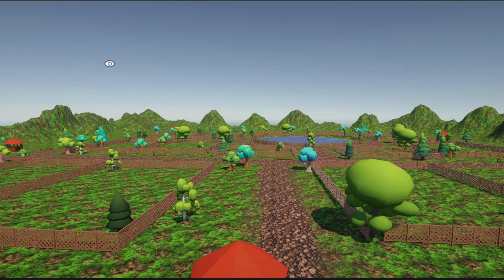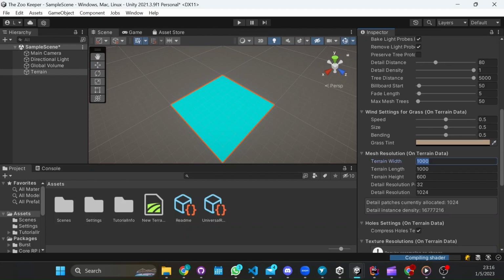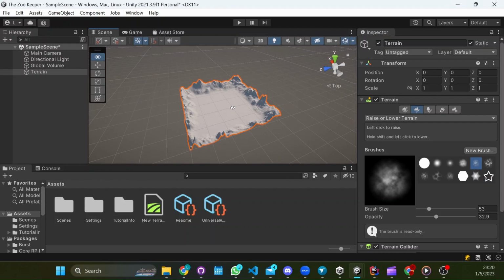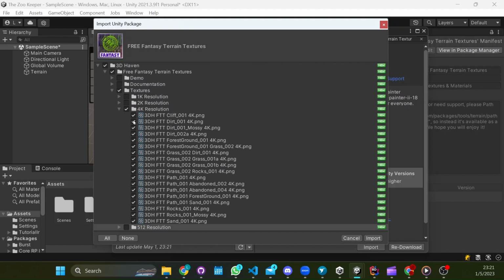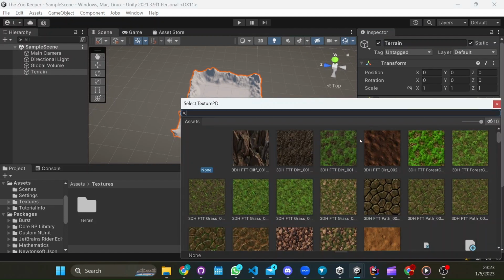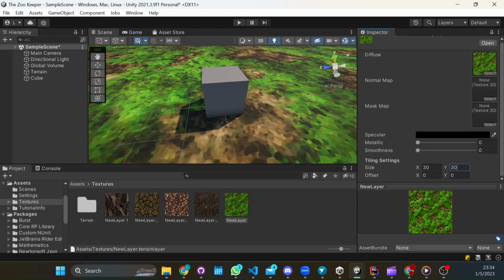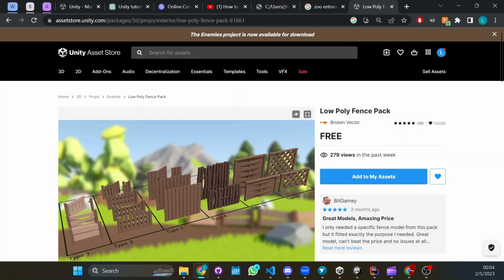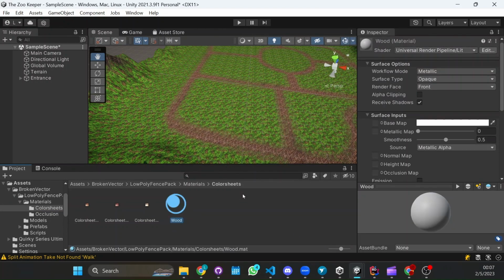Unity Terrain Basics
Learn the basics of the terrain asset in unity. Paint, raise and lower terrain.